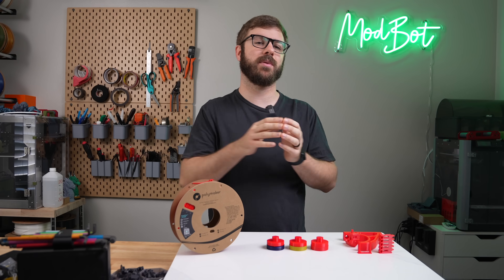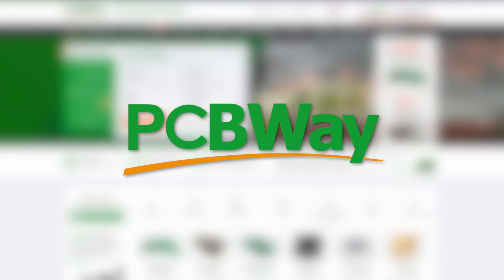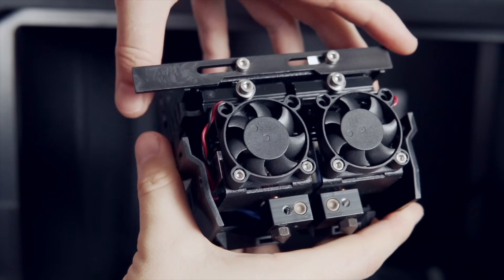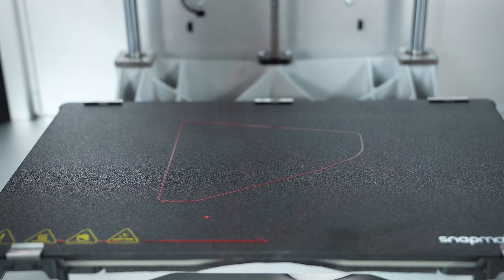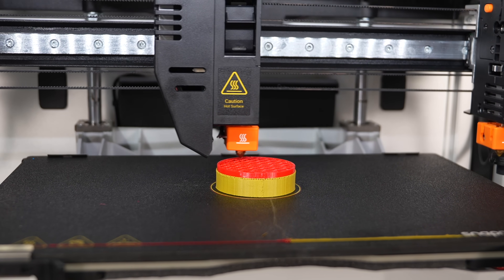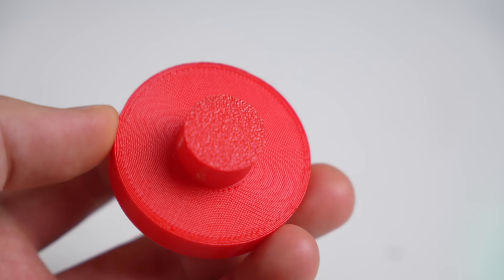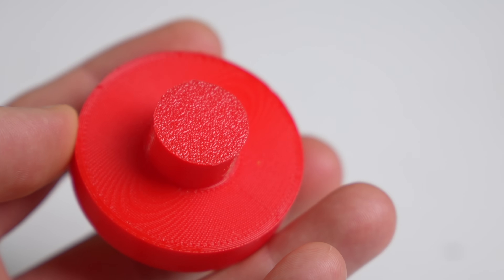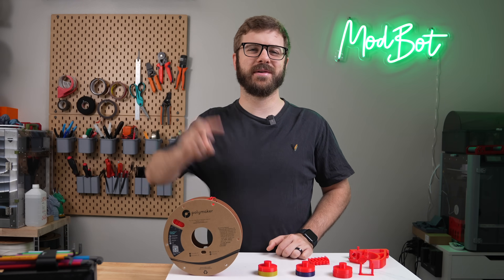Best Support Material For TPU 3d Printing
Eibos EasDry Filament Dryer (AFF):

In this video we return to our filament experimentation to see if we can find a support material that works well with TPU. TPU is an awesome flexible filament that is great for functional applications but it does not do well with overhangs or bridging. Normally you can just use the same material as your model for supports with reasonable results, but this is not the case with TPU. The hopes is that we are able to use a dual extrusion printer to find an alternative support material that will give us clean TPU prints.